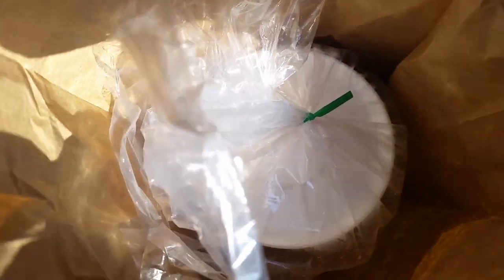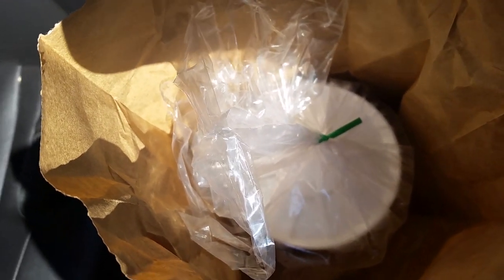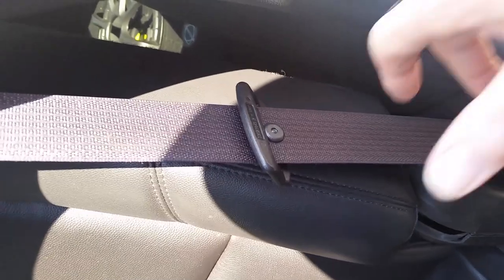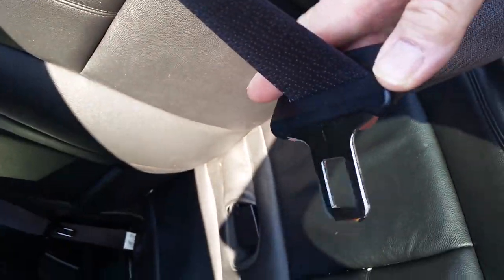Lifehack: Tranporting Soup In Your Car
Have you ever had to transport food, liquids, soup, etc from a restaurant?  If so, you know the challenge.  Try and keep it in the bag and out of your upholstery en route.  This is pretty easy if you have a passenger to hang on to it. If you're by yourself, not so simple.
Watch this short video clip on securing your liquids in the car.  It's so simple you're going to do a facepalm and say "Why didn't I think of this!"
The difficult part was recording this with one hand and manipulating the bags with the other.

Watch.